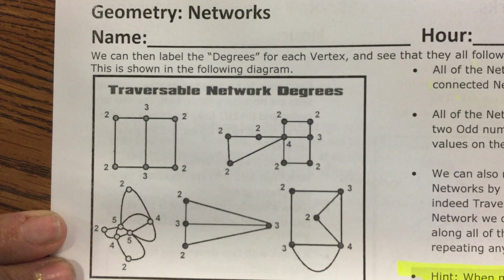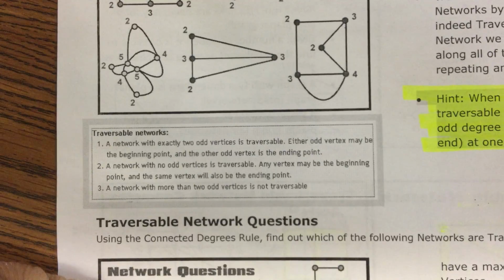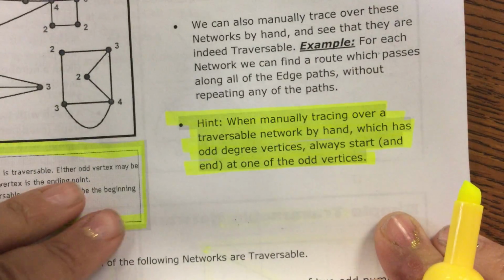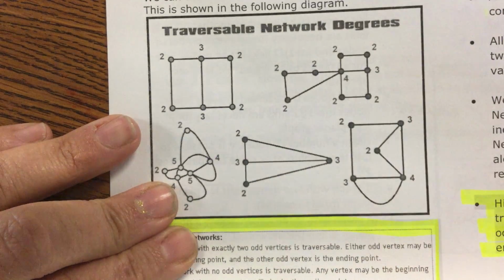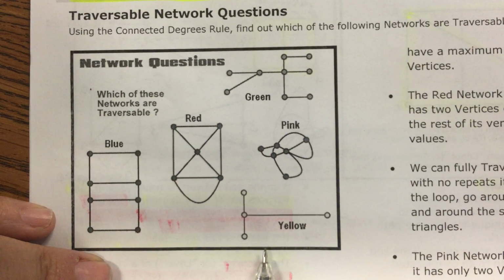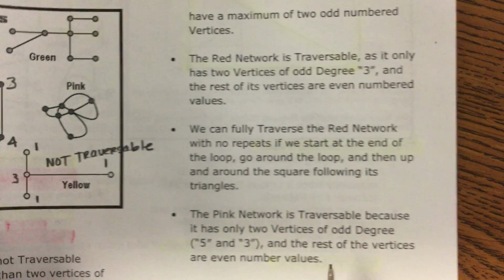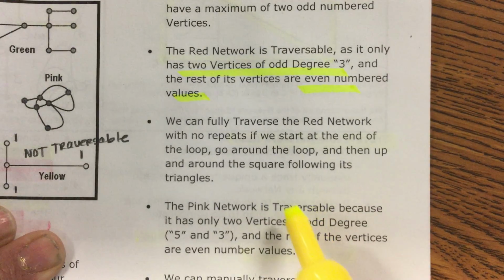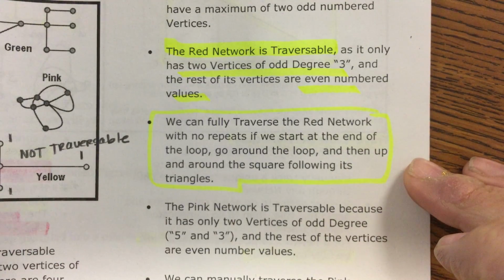Networks (Page 2 Notes)